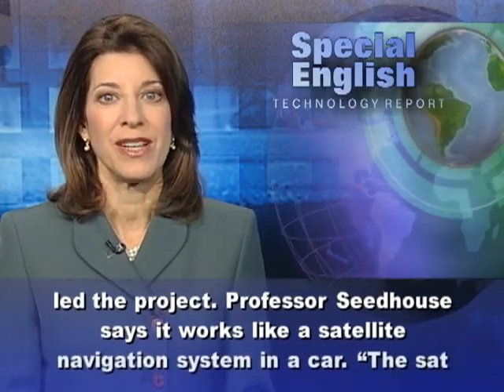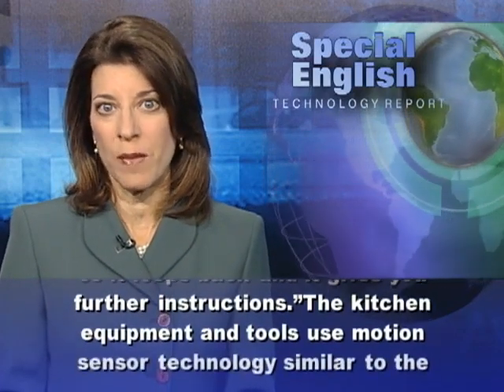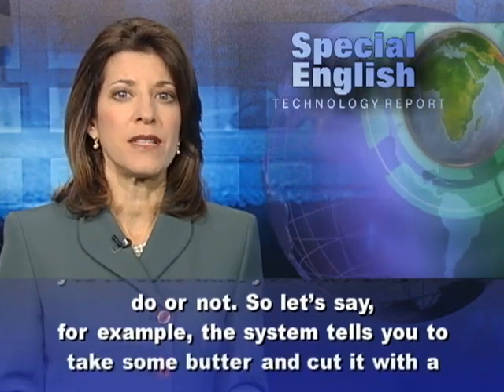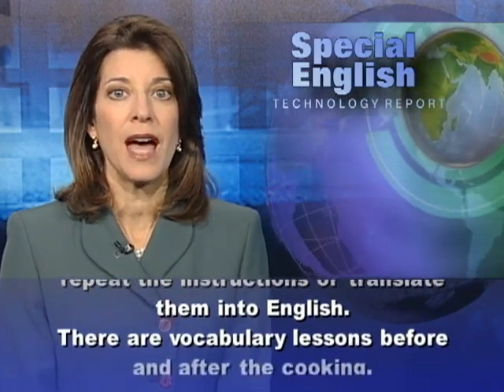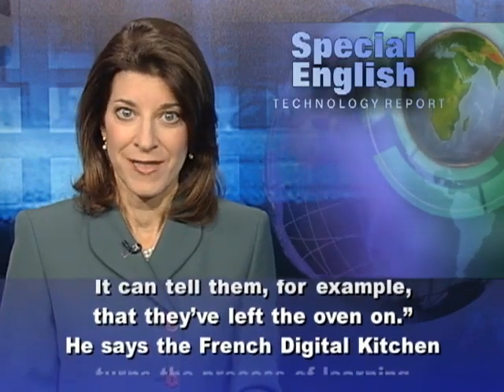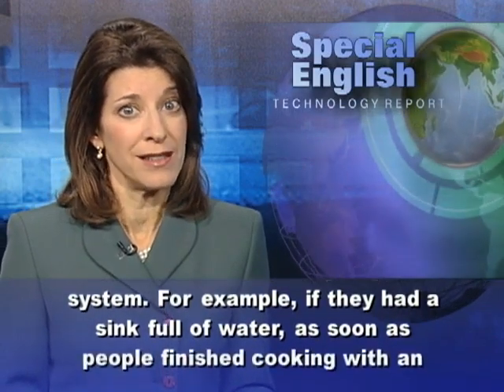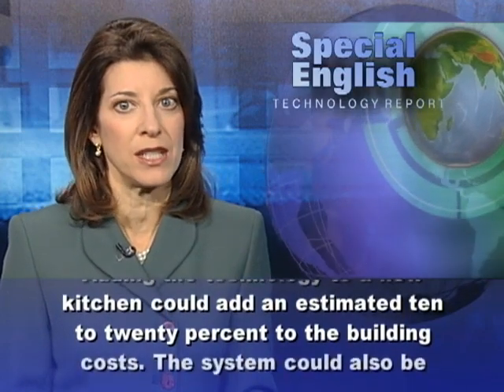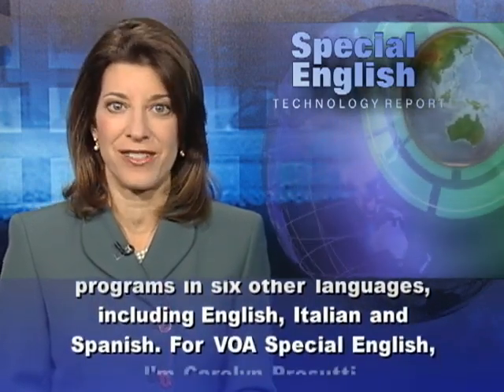A Kitchen That Talks This One Teaches You French